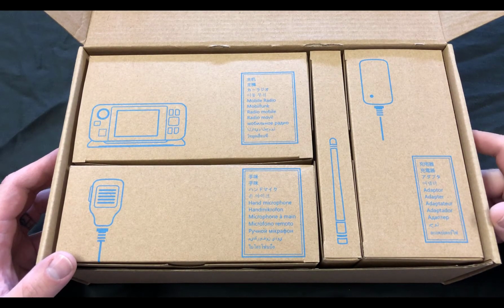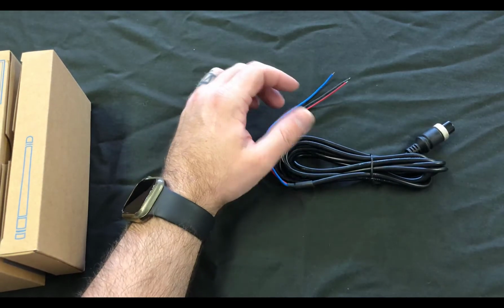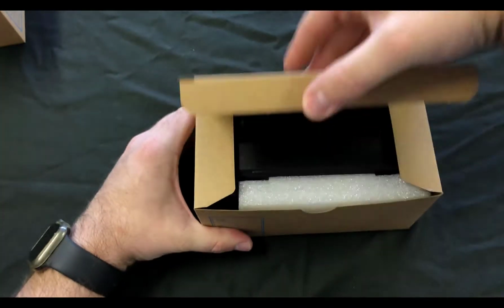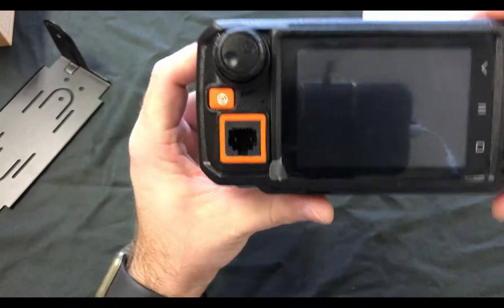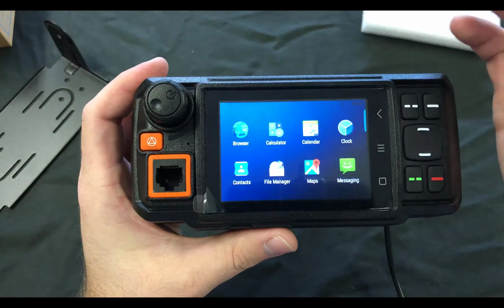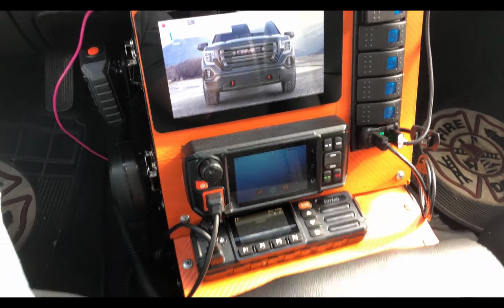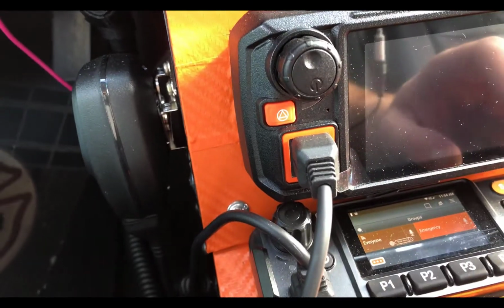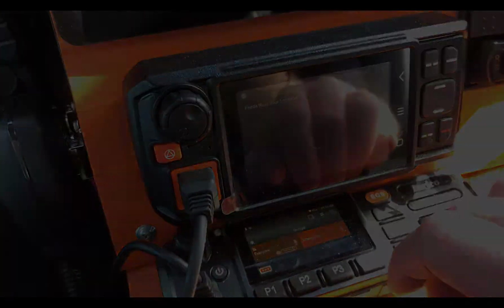Senhaix N60 Network Radio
The Senhaix N60 Network Radio has a nice 4.5" touch screen making it easier to read and interact with in the field. With 4G support, an upgraded mic and more ram this radio is fun to use.

Gulf Connect LLC (gulfconnect.net) is based in the Tampa FL area; Providing local stock, local support, and US based shipping! We ship via UPS when possible because we believe in fast and easy to track shipping.